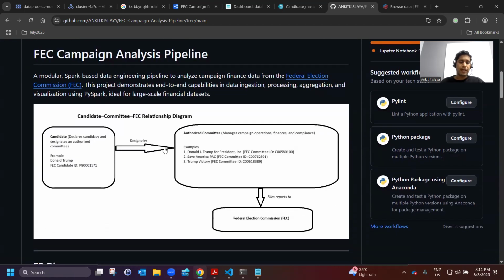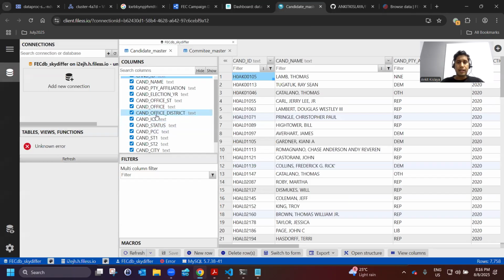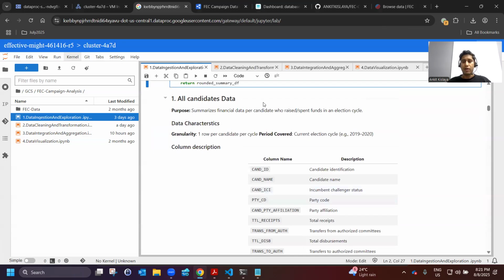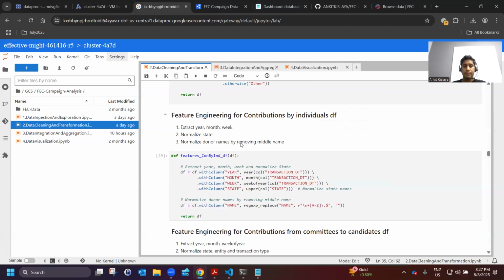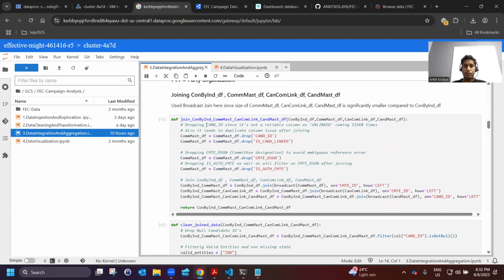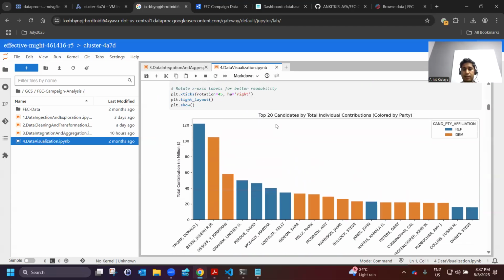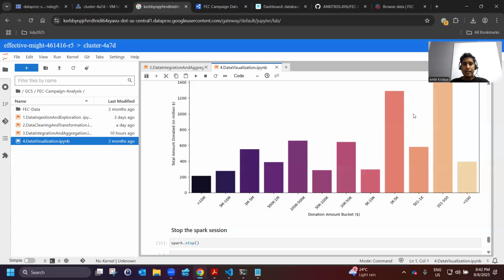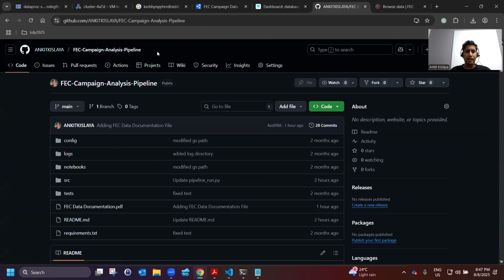Analyzing FEC Campaign Finance Data with PySpark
📝 Description:
In this video, I walk you through the FEC Campaign Analysis Pipeline — an open-source, Spark-based data engineering project to analyze large-scale campaign finance datasets from the Federal Election Commission (FEC).

You’ll learn how I:

Designed a modular PySpark pipeline for ingestion, processing, aggregation, and visualization

Leveraged Google Cloud Dataproc for distributed processing

Created insightful visualizations using Matplotlib

Built a scalable architecture for big data analytics

📌 Tech Stack: PySpark, Dataproc, Python, Matplotlib, YAML configs
📌 Dataset: FEC Bulk Data
📌 Architecture: Modular & scalable, ideal for open-source contributions

If you’re learning data engineering, big data processing, or PySpark, this project is a great end-to-end example!